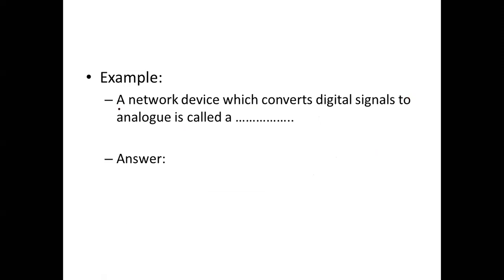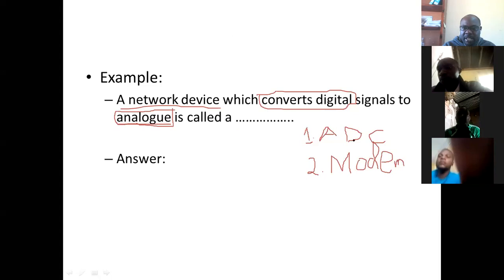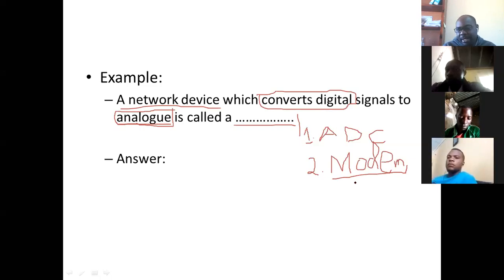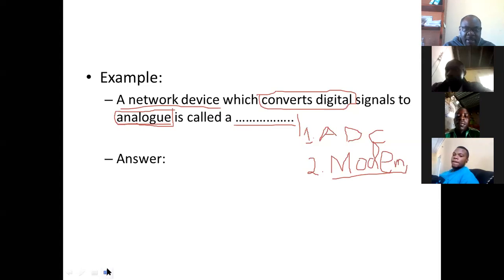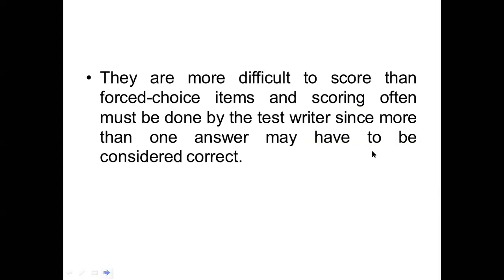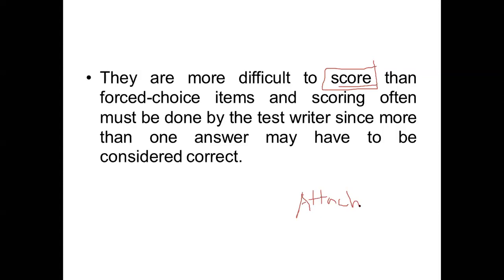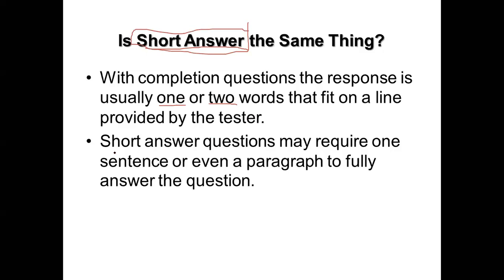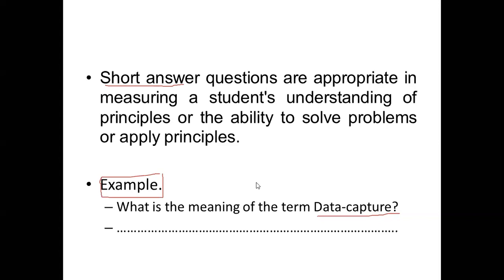Lecture II Computer Studies Teaching Methods Part 1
The part for methods on setting up of Completion and Fill in the blanks.